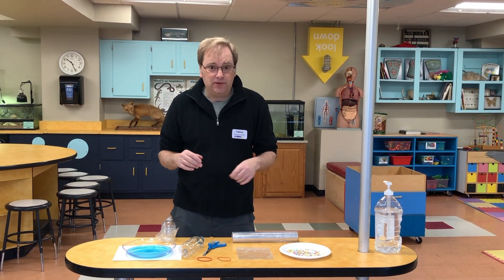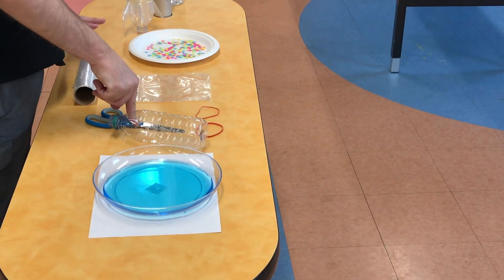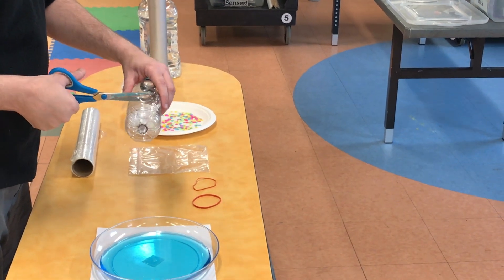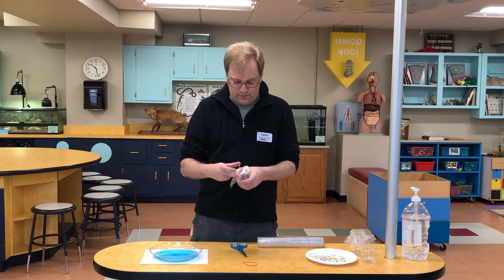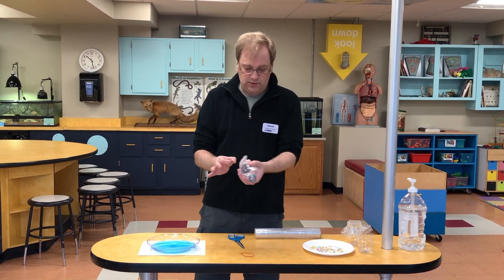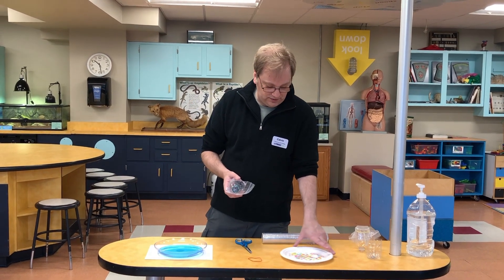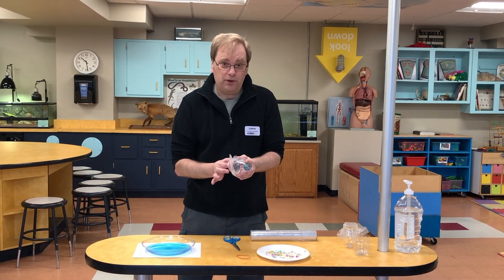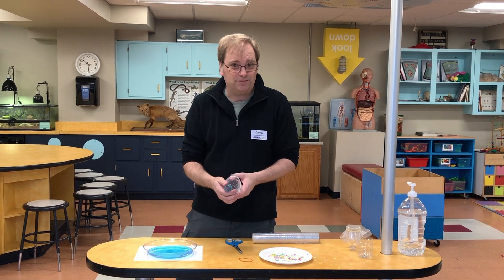Science At Home: Air Cannon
Today, we’re making an air cannon! This activity demonstrates the fact that air occupies space. As the plastic wrap is pushed into the interior of the bottle, the space inside the bottle gets smaller, forcing some of the air out of the hole. The smaller the hole, the faster the air comes out of the bottle, and the more force your air cannon will have!

Instructions: RMSC.org/openforcuriosity